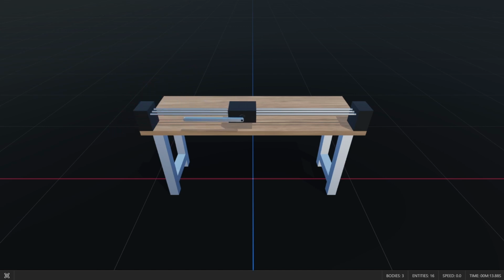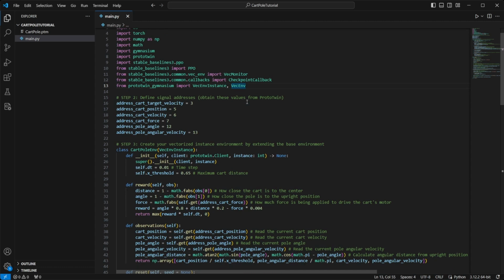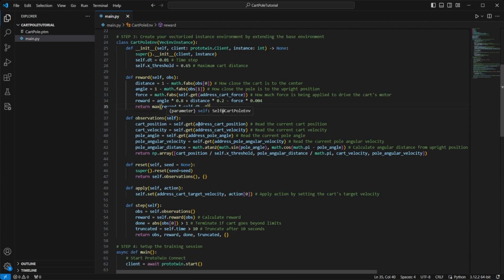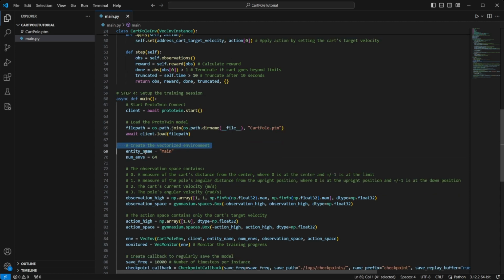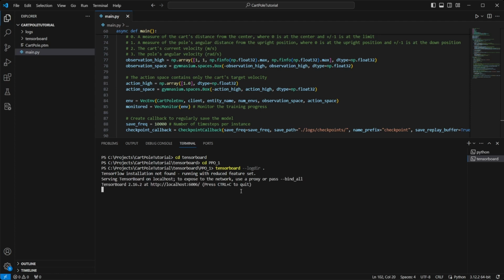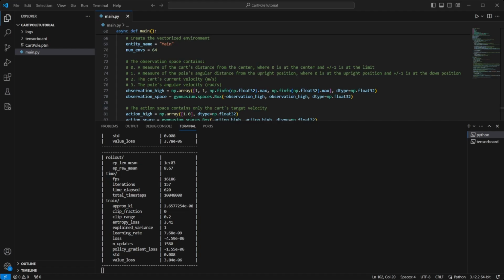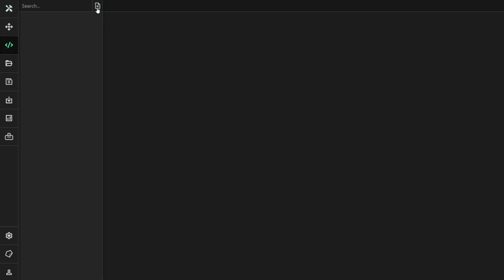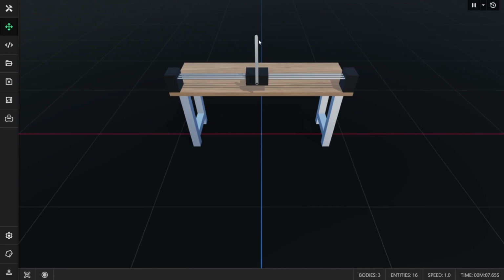ProtoTwin Tutorial 4: CartPole Swing Up Deep Reinforcement Learning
In this fourth tutorial we’ll be creating a simulation of a cart pole using deep reinforcement learning with ProtoTwin Connect. The pole is attached by an un-actuated joint to the cart. The cart is controlled by a linear actuator, that drives the cart left or right. The goal is to swing the pole up and balance it above the cart by controlling the motor of the cart.

0:00 Introduction
0:27 Creating the CartPole Model
2:58 Python Code Explanation
12:31 Running the Code
13:13 Training
17:17 Saving the ML Model
17:50 Exporting to ONNX
19:30 Inference Code Explanation
22:09 Adding the Inference Script
22:34 Running the Inference Script